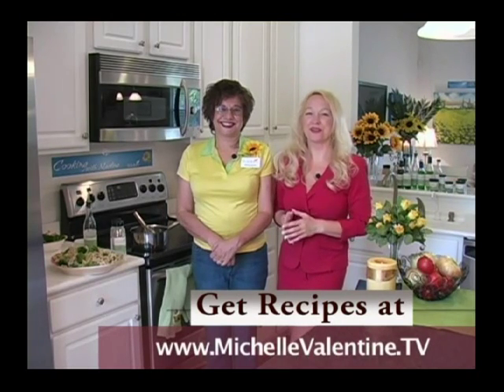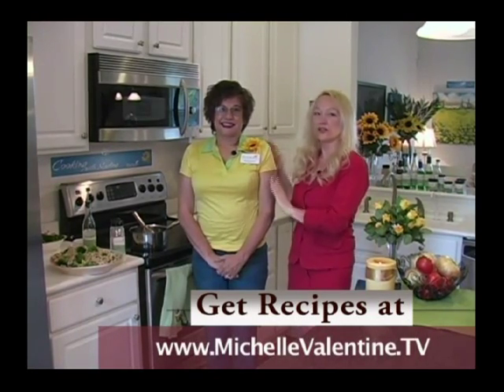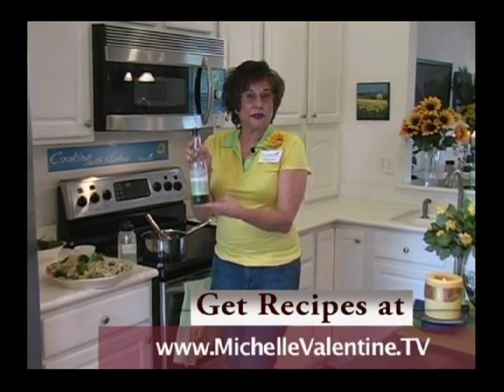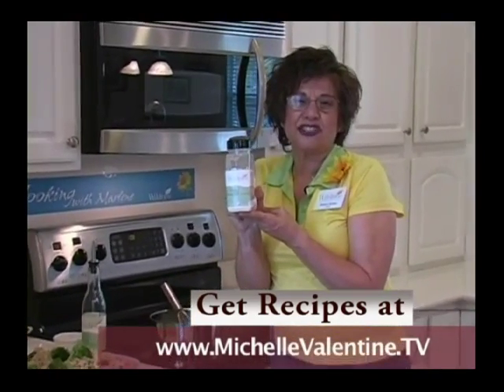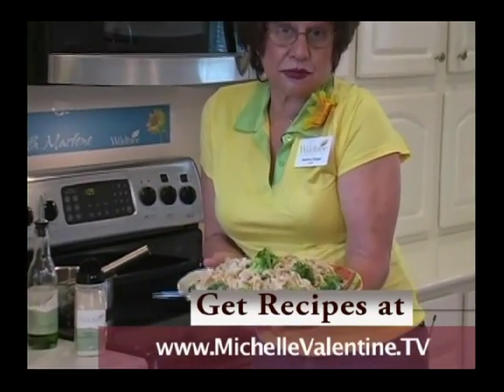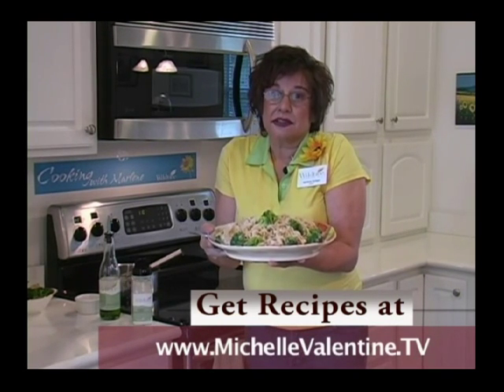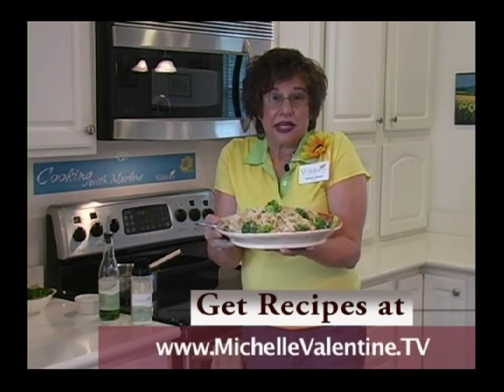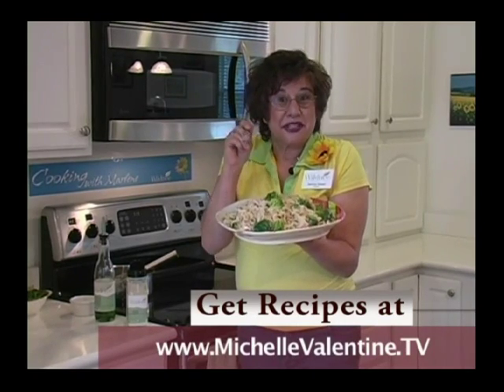Healthy Cooking - Vegetarian Broccoli Alfredo with Pasta Recipe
You'll feel great about this scrumptious and completely vegetarian pasta. Looking for more tasty, healthy, and easy recipes? Check out Love Eat Travel on Michelle Valentine TV